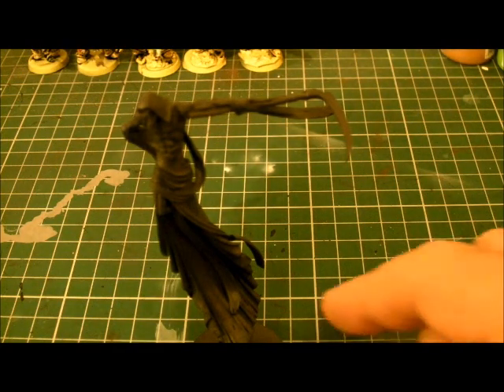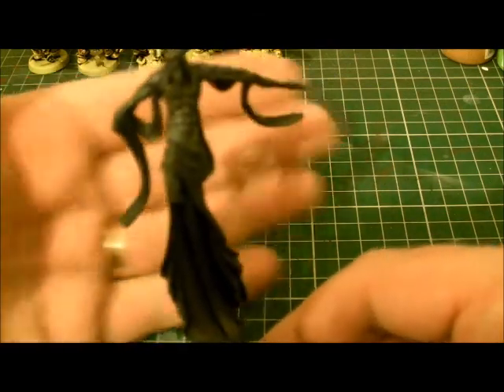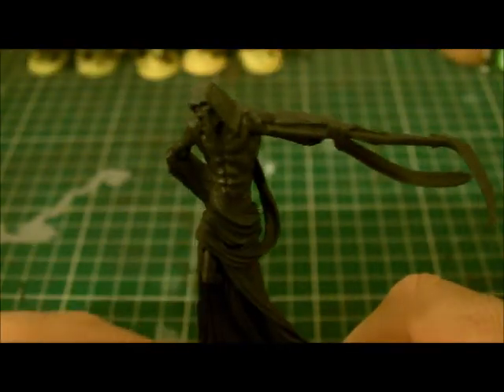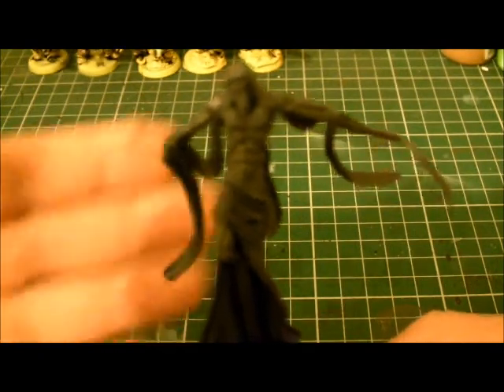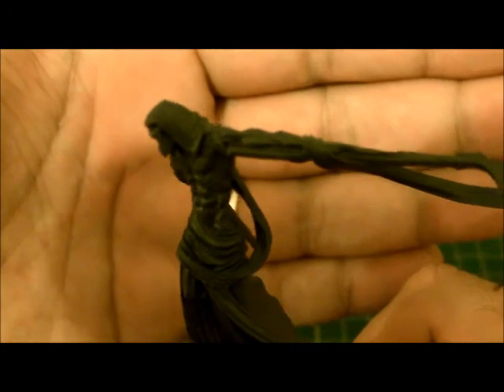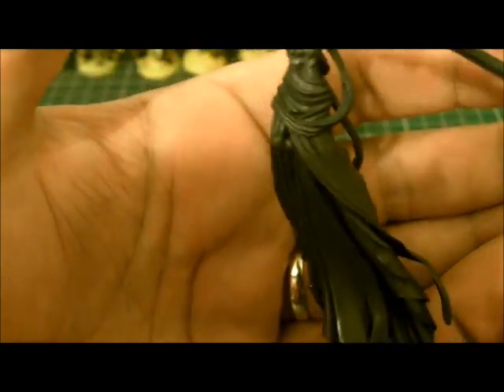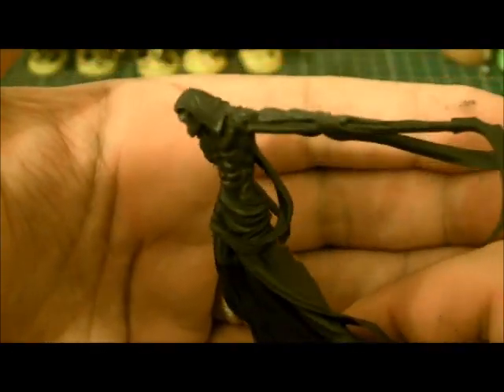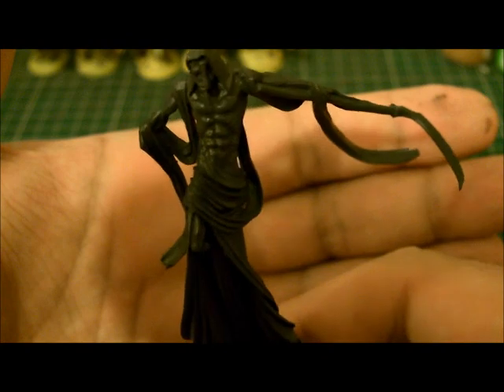Necron: Nightbringer: Part One.